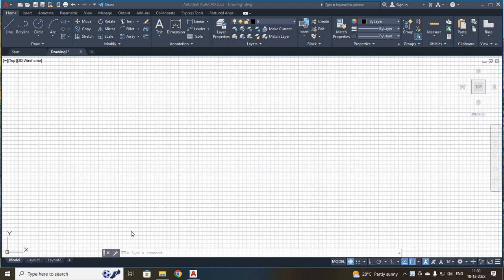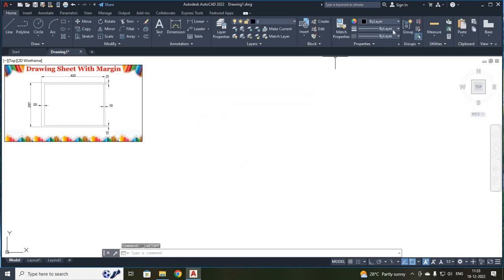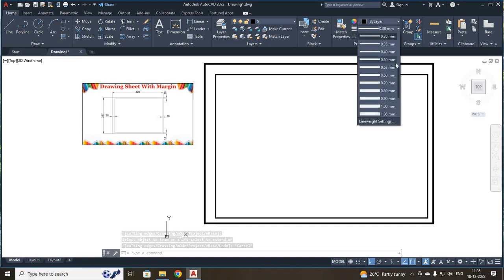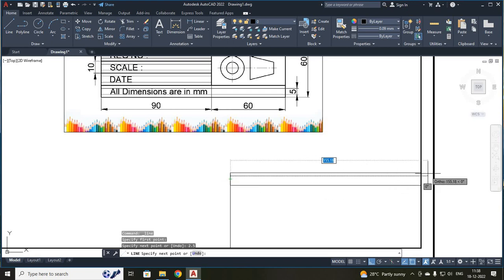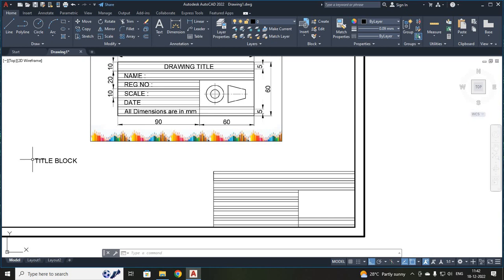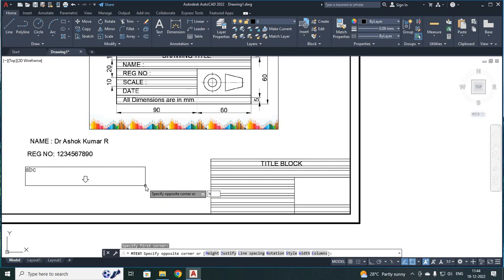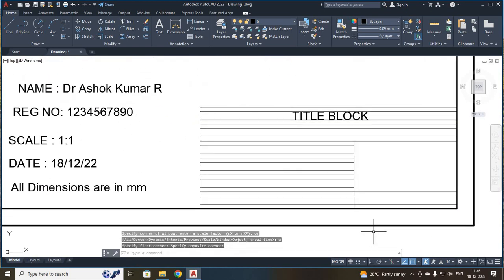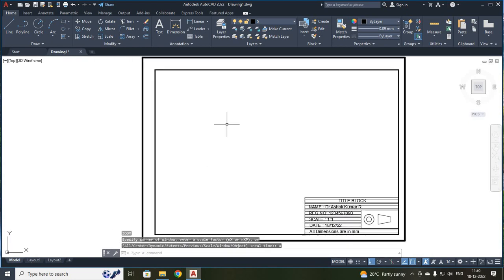HOW TO DRAW A TITLE BLOCK IN AUTOCAD SOFTWARE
The video helps to draw the title block in Autocad Software by using the basic Autocad commands